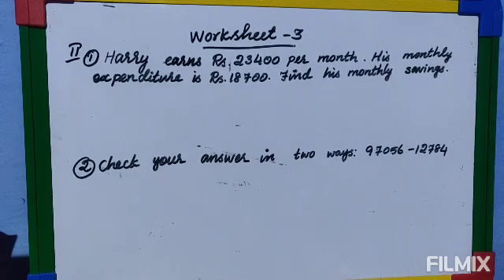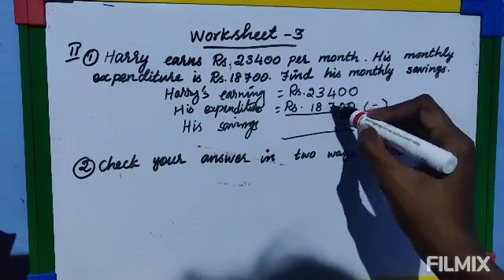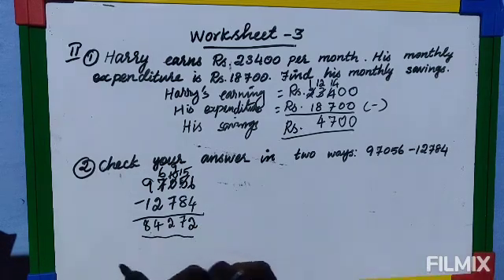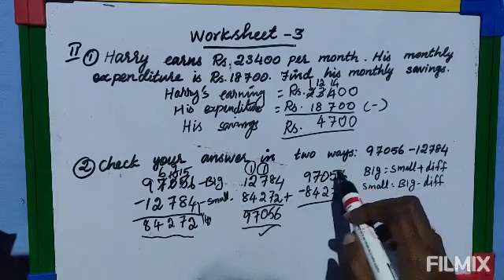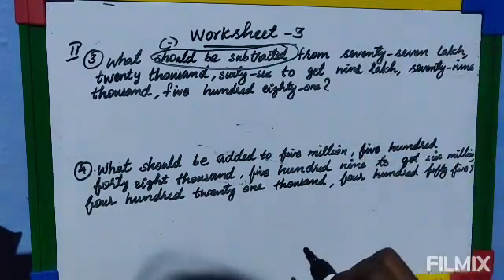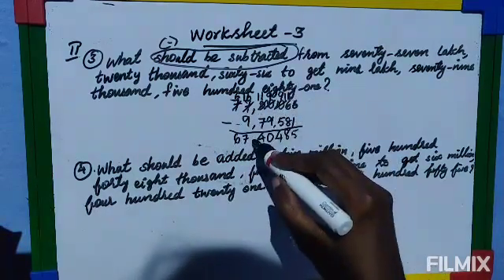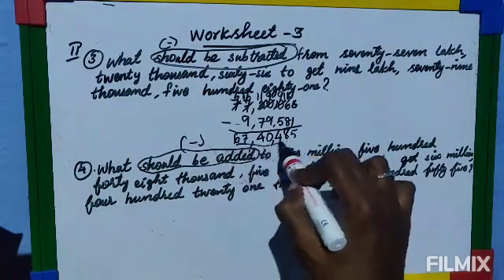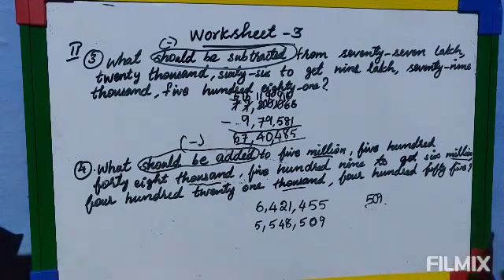IV - Review on worksheet 3 - Part 2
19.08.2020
Worksheet 3 Review
Part 2